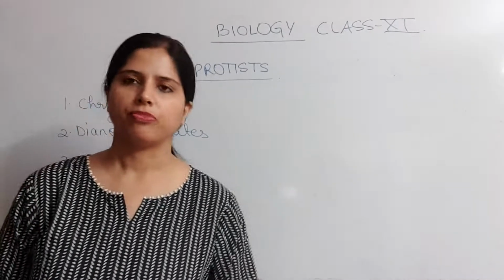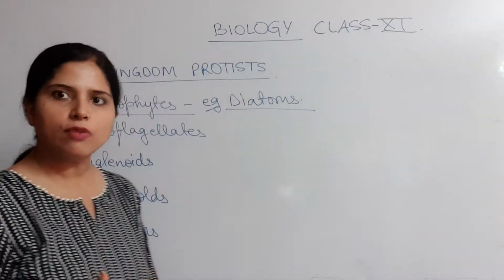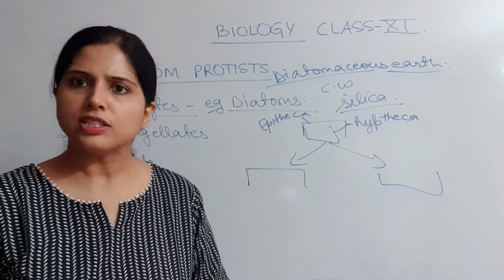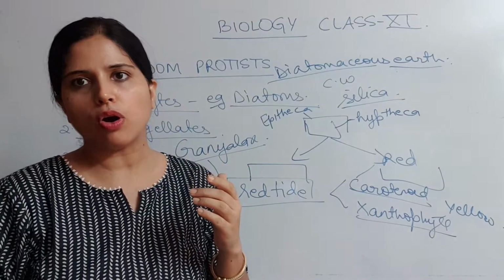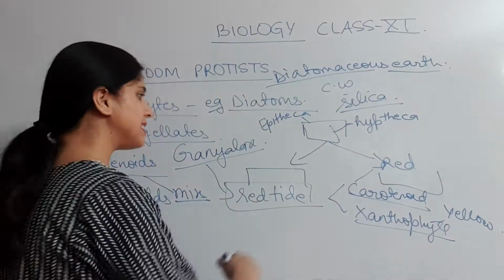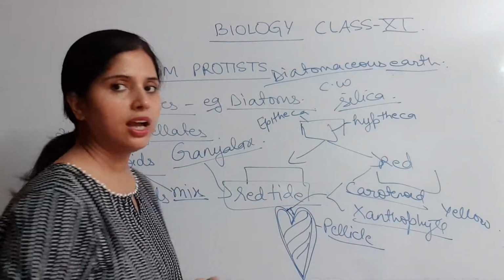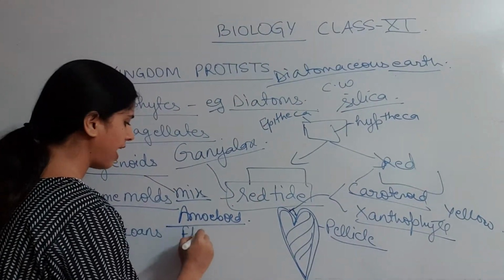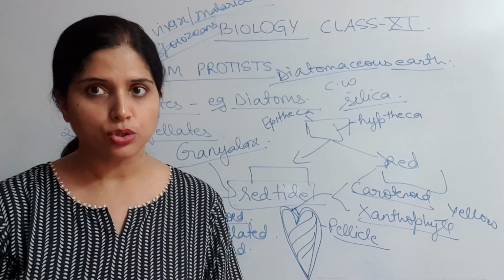CBSE CLASS XI- Kingdom Protists -Biological Classification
Dr.Bhawna Saroha